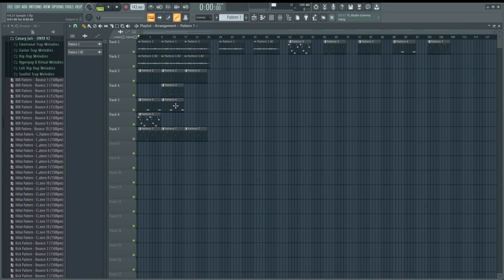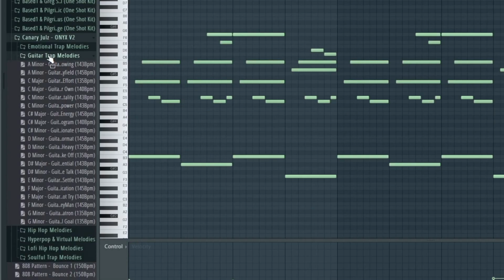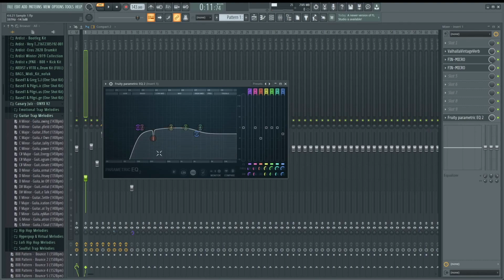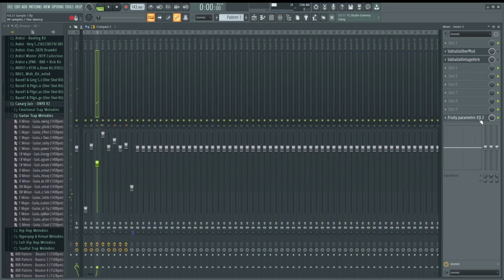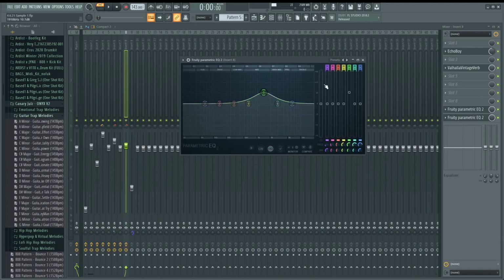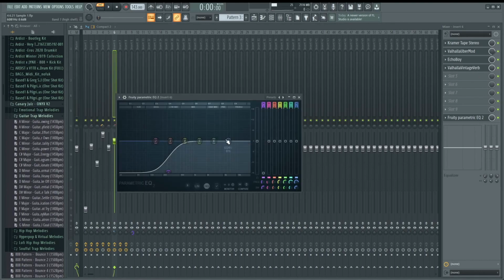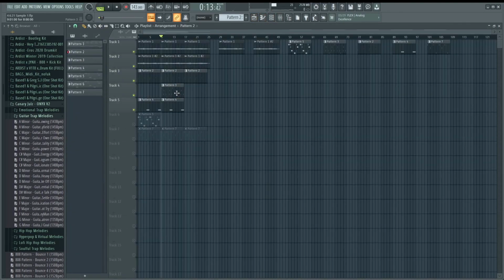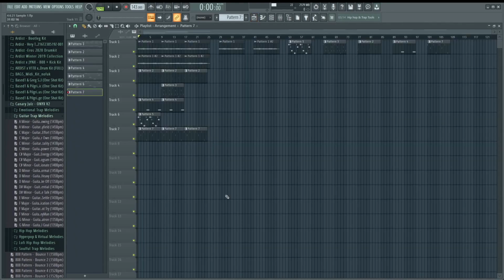How To Make AMBIENT Guitar/Flute Samples For WHEEZY | FL Studio 20 Tutorial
Canary Julz/Sample Chefs never paid for their promotion, but if you need a MIDI Kit here is mine if interested

Video edited by: @dnxkeyanobeats